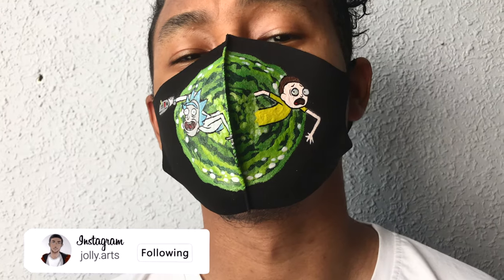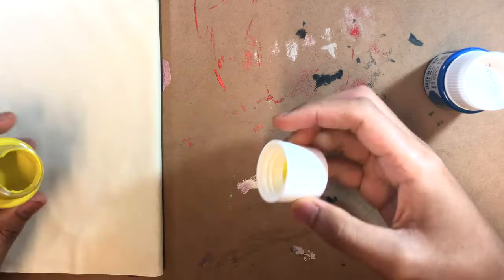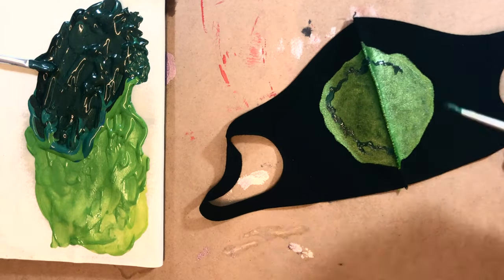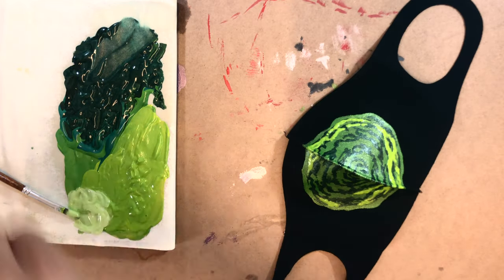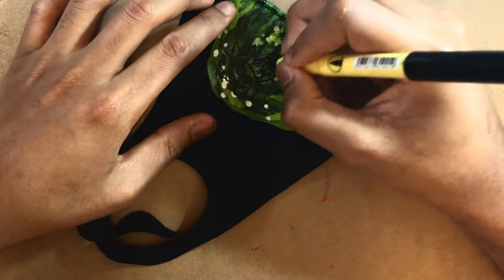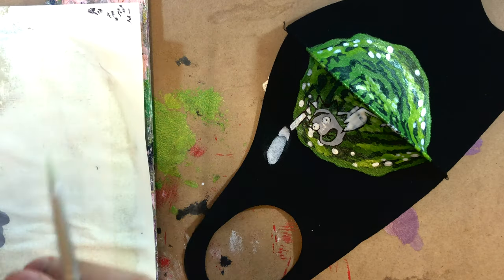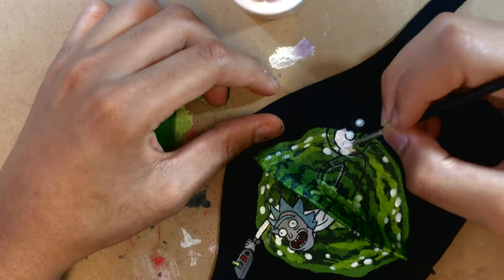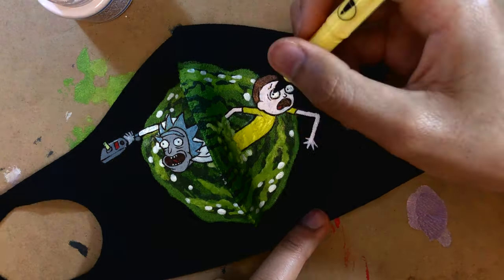RICK and MORTY Custom Face Mask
This is the latest instalment in a series of videos where I customize face masks. Today we transform your boring face mask into a cool Rick And Morty designed mask. Are you tired of wearing boring plane masks in public? Well, now you can show off your cool art skills to the world by customizing it. Visit the link below to get access to all of my custom mask videos playlist.
Get 2 Months of FREE SkillShare and LEVEL UP your DRAWING SKILLS
0:00 - Materials
1:33 - Painting the portal
5:29 - Painting Rick
9:17 - Painting Morty
11:00 - Finished